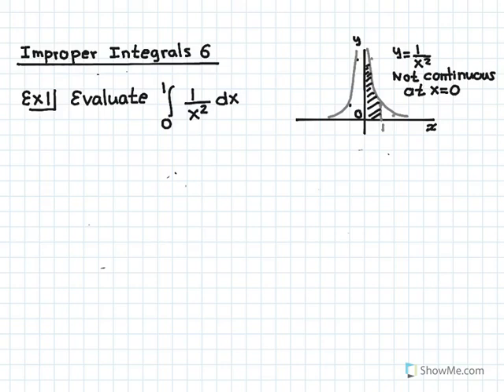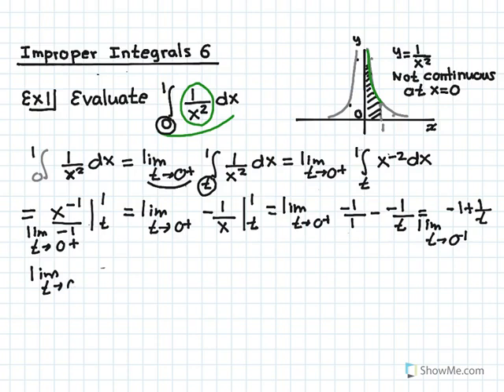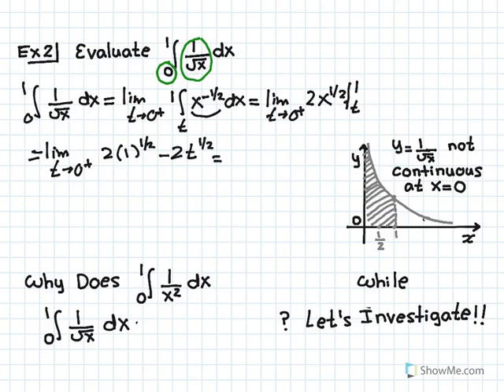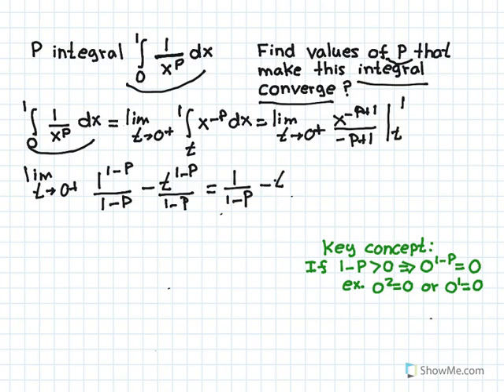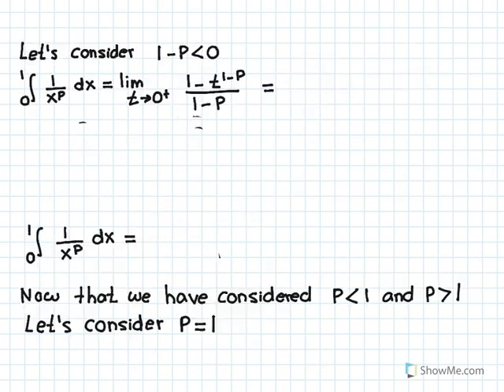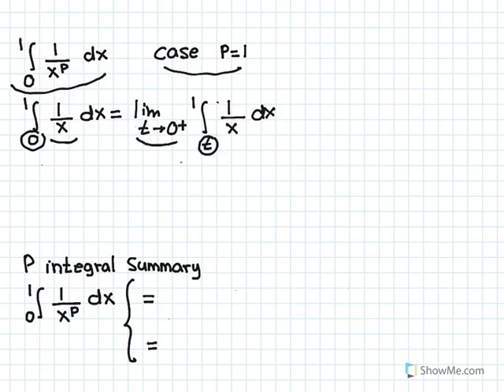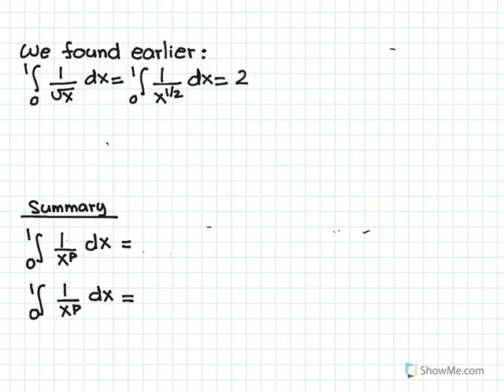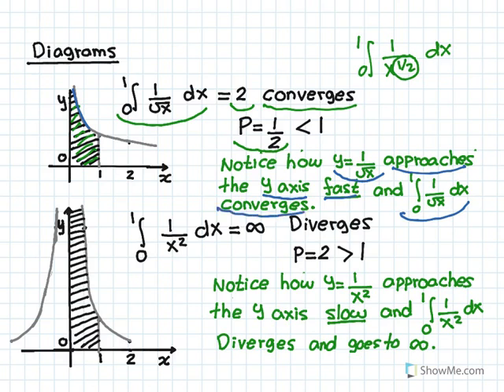UBC Math 101 tutor Improper Integrals 6 Video tutorial 95